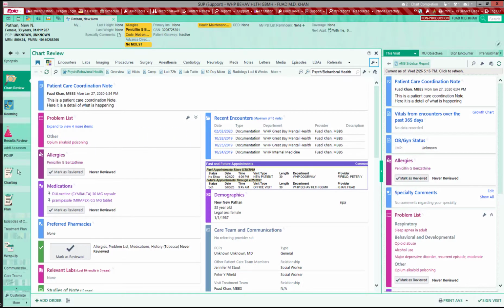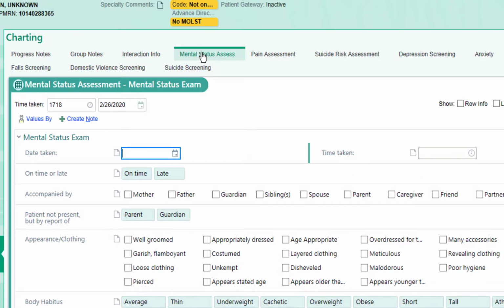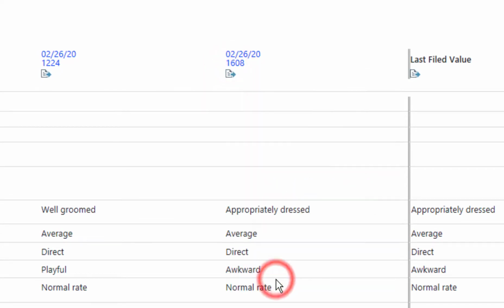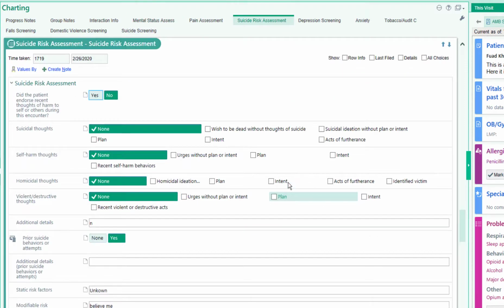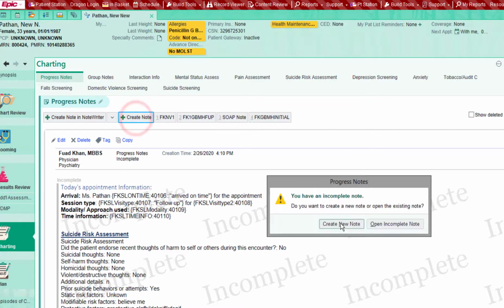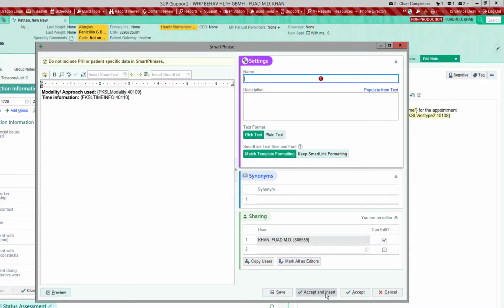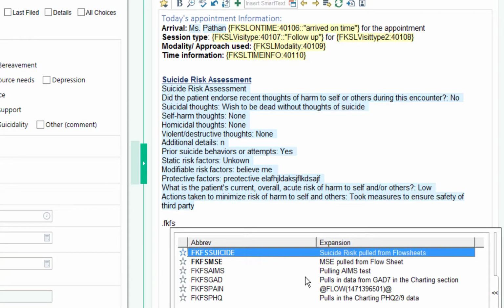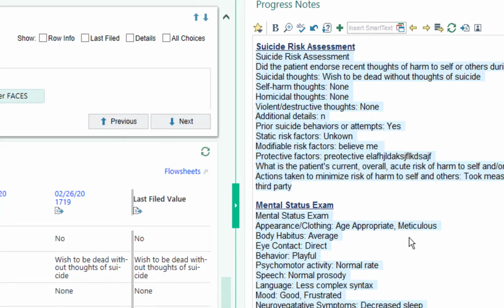EPIC CHARTING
Charting and flow sheets